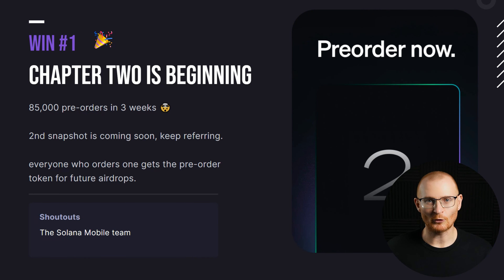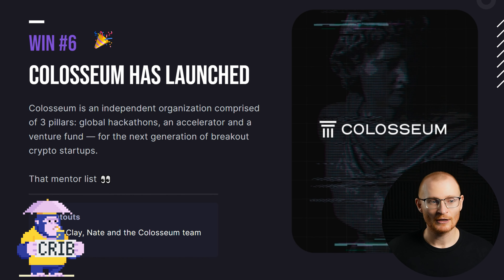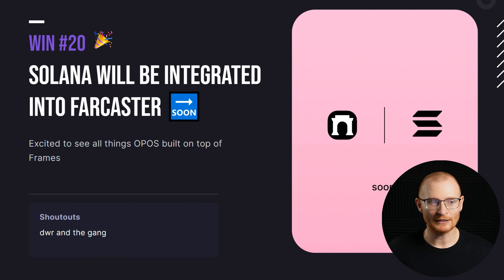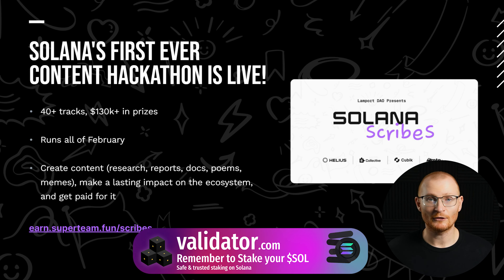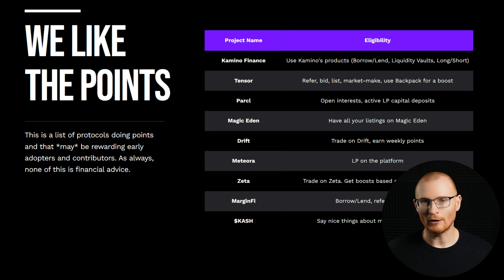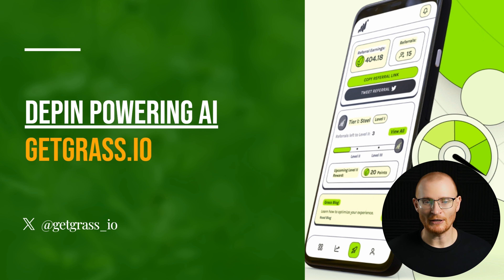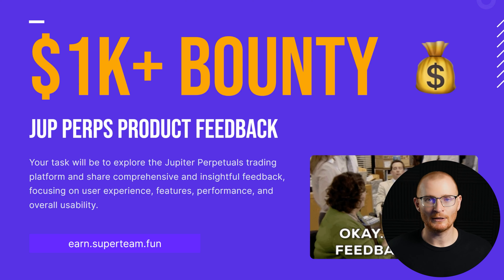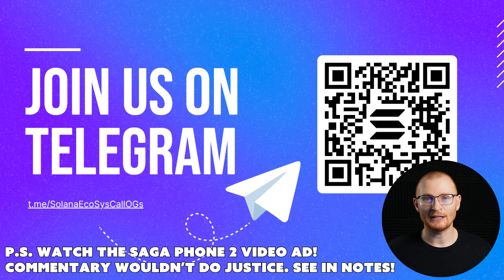Solana Ecosystem Call : Feb 2024 in 10 mins!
Dive into the top wins of the month for Solana with us!

📽️ Solana Ecosystem Feb 2024 Condensed Report.
Over 1 hour, condensed for you!
Recorded Thursday 7th Dec 2pm UTC

⏰Timestamps⏰

00:00 Intro
00:20 Solana Mobile SAGA Updates
00:25 Introducing Token Extensions
00:46 Tensor's Price Lock
01:08 Dialect's Telegram Operator
01:20 Helius' Smart Fees API
01:37 Colosseum's Launch
01:50 Jupuary $600M $JUP Airdrop
01:53 Growth in Solana Stablecoin Volume
01:55 Growth in the Solana Developer Ecosystem
02:10 Ironforce Request Management's speed
02:16 NFTs Progressing on Solana
02:21 Metaplex Launched Their Startup Program
02:31 Anza Announced Their New Validator Client
02:33 Superteam Expansion
02:36 MTNDAO and Founders' Villa Kickoff
02:49 GYEN and ZUSD Launch on Solana
02:52 Telefonica Launches Helium Hotspot in Mexico
02:54 Farcaster to Integrate Solana
03:29 Solana Statistics
04:20 Solana's First Hackathon
04:45 2024 Hacker Houses Lineup Released
04:52 Cash Landing Launch
05:16 Moonshot $20K Grant Program
05:25 Upcoming Events
05:54 Airdrops Eligibility
06:07 Chat With Bryan Johnson on Age Reversal
07:12 Introducing Getgrass.io
08:15 Jupuary Review
08:34 $1K Perps Feedback Bounty
09:01 0xPPL Social Network
10:04 Tensor Creator Competitions
10:25 Job Opening at JITO
10:28 Solana Ecosystem Call